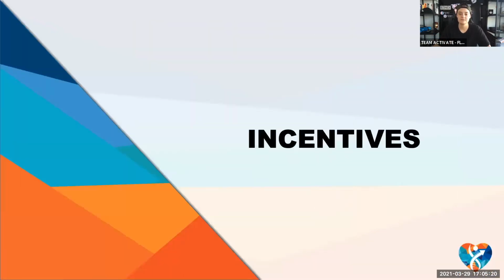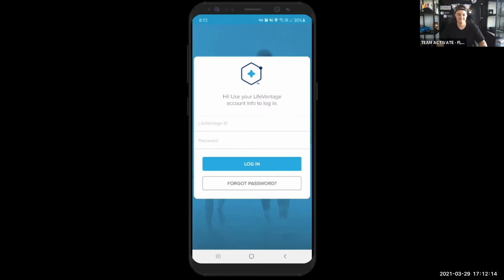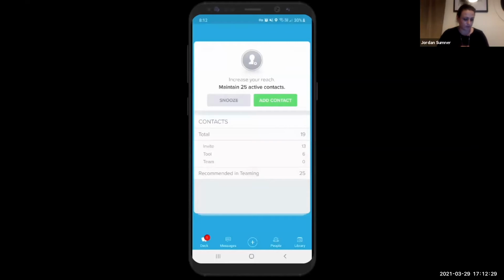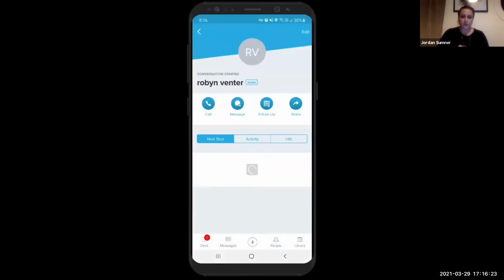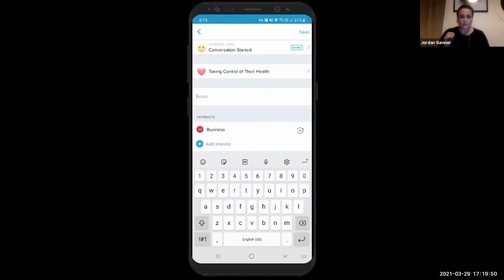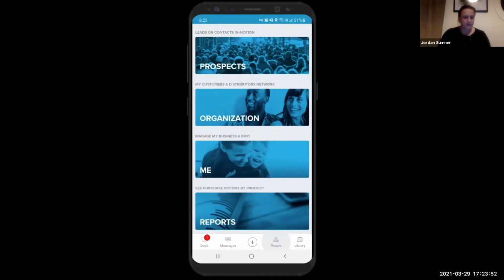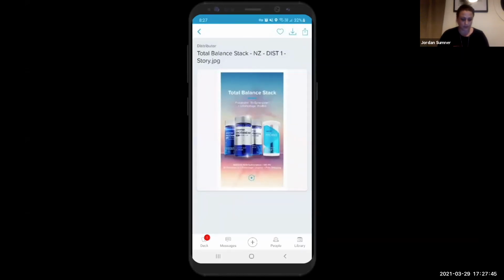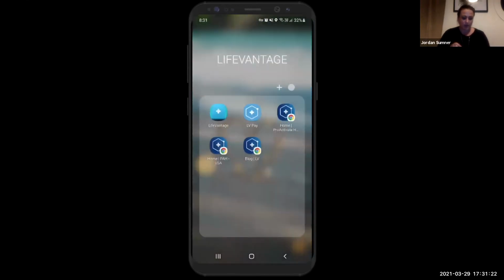Mastering the LifeVantage Mobile App - This Is a Game Changer! | By Robyn and Jordan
Welcome to Team Activate | The AgeWell Movement — where wellness, leadership and opportunity come together.

We believe people should not just grow older, but age well — with better energy, better health, stronger confidence and a better quality of life. Our mission is to help people look better, feel better, live better and create more freedom.

We also help people build a second income or full-time income with the support of a proven team. Team Activate offers leadership, training, coaching, mentorship, simple duplicatable systems, social media shareables, business tools, resources and a full CRM.

Our leaders have generated over $100 million in sales in 10 years and helped pioneer the Australia and New Zealand markets.

Comments are welcome. If someone shared this video with you, please go back to them.